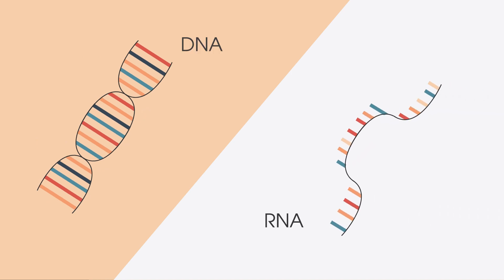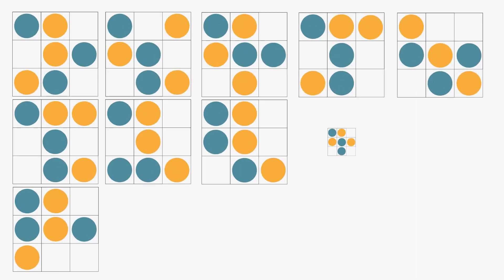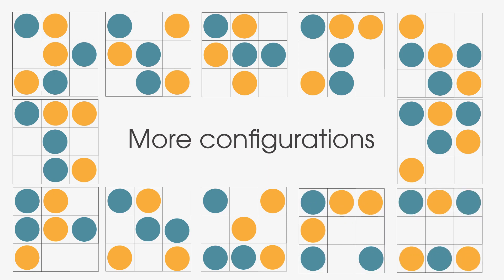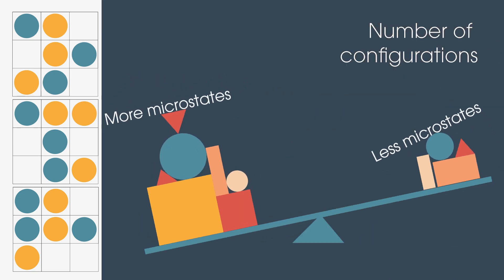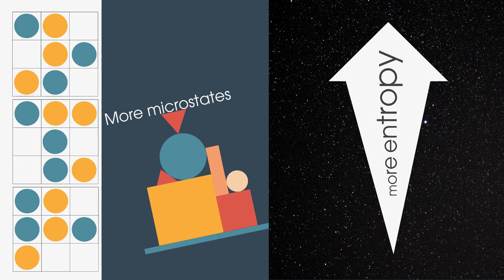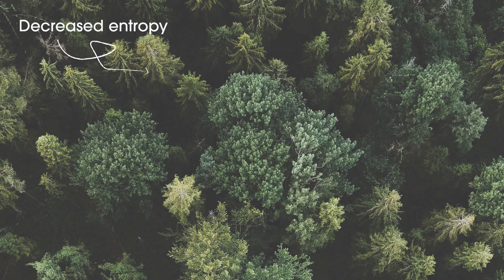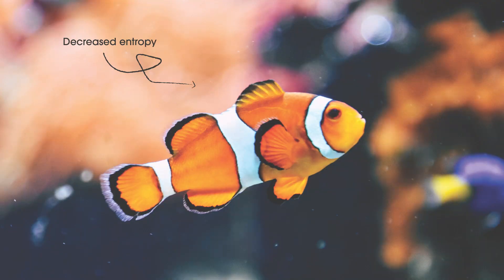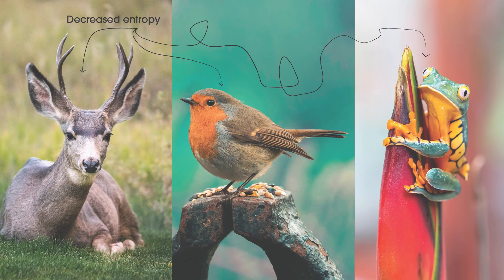Life and Entropy | Breakthrough Junior Challenge 2022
For this year's challenge, I decided to explore the connection between life and entropy, a difficult notion in physics. Life is an example of decreased entropy, while the laws of physics say that it has to increase. So how do these 2 facts fit together? Watch the video to find out!

This video is made for the Breakthrough Junior Challenge, a fantastic competition for young people ages 13-18. The task is to create a video lasting 1:30 minutes explaining a topic in math, physics, life sciences, or space exploration. If you want to join, click the link below, and you can start next year!